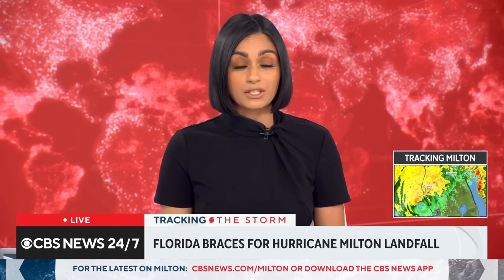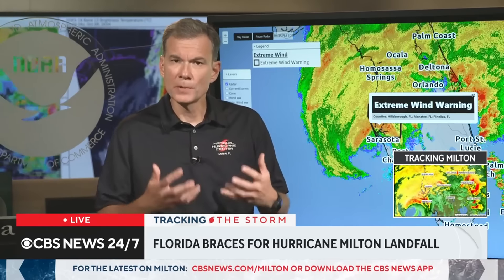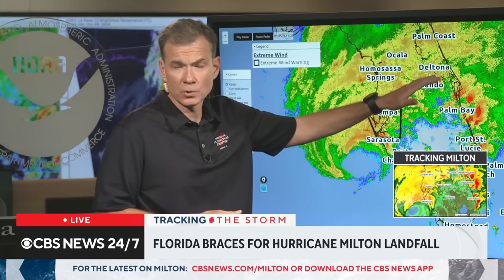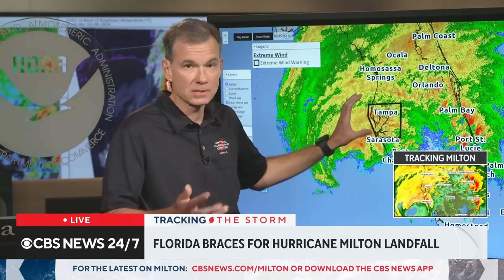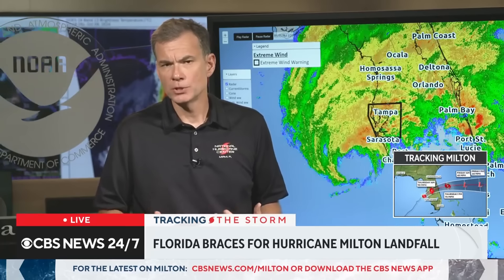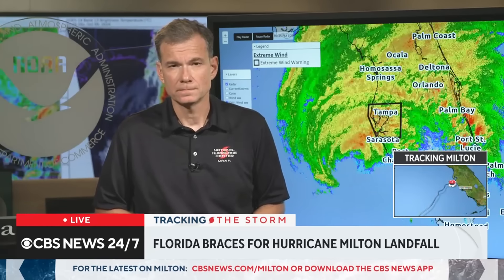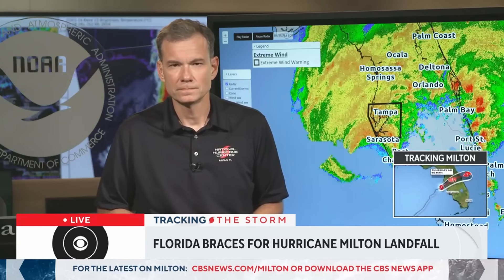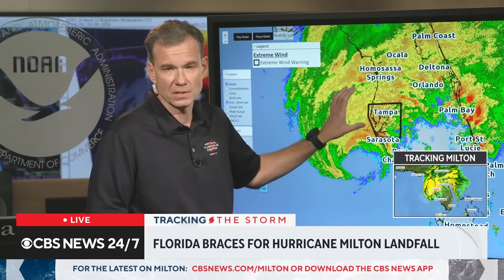Hurricane Milton's eyewall begins moving ashore into Tampa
The latest report from the National Hurricane Center predicts Hurricane Milton will soon make landfall as a Category 3 storm. Jamie Rhome, deputy director of the NHC, joins CBS News with the latest forecast.